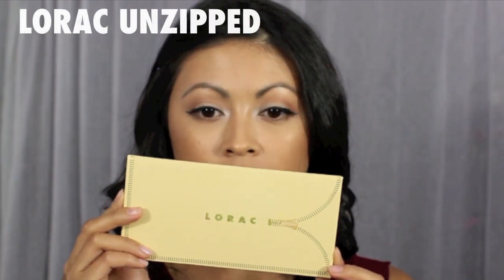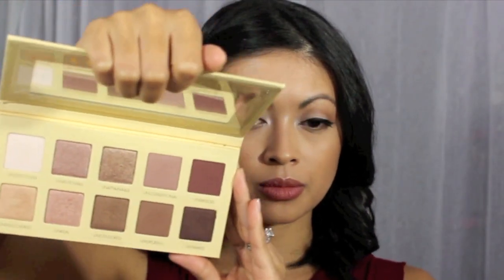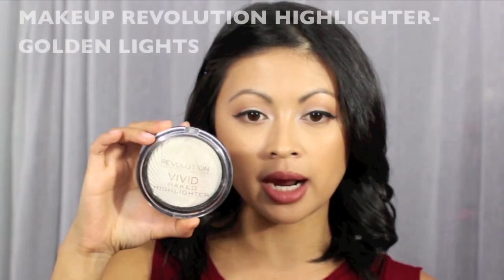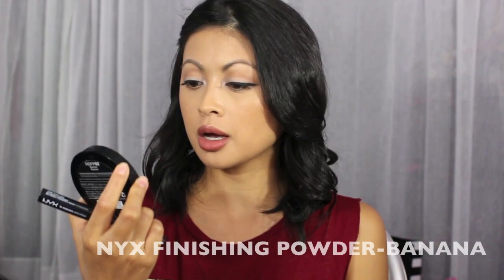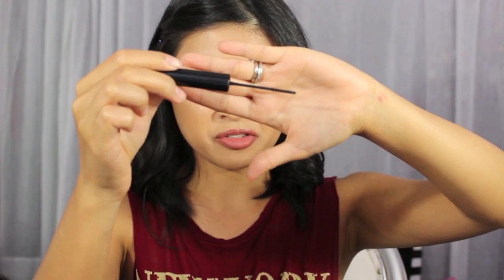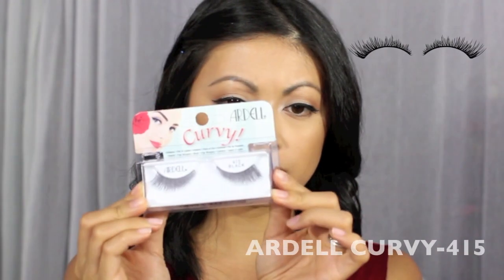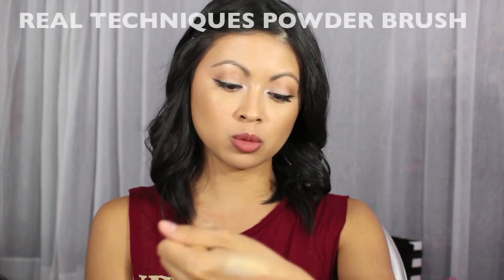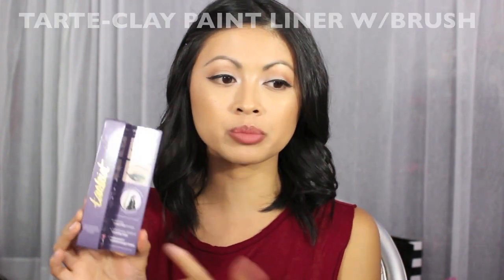I'M BACK!!!!!! | Ulta Makeup Haul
I'm back Dolls! Sorry I have been traveling so much these past weeks for work and I was finally able to get a video out for you all. I wanted to share with you all the goodies I have been getting while I was MIA. I LOVE Ulta and so whenever I see one while I'm on the road, 9 out 10 I stop in and of course buy something lol! Some of the stuff that I bought are not new products but have been on my checklist of "Makeup to BUY". we all have one of those lists right? Big Kiss...Little Kiss. Big Hug. Big Big HUG!

CHAT WITH ME DOLLS!!!

Haul Products:
Lorac Unzipped eyeshadow Palette @ $42.00
Portable Travel Mirror- @ $9.99 Sorry I lost the packaging label and forget who it was by. I do know that it was (limited edition)...I always fall for Pineapples :)
Makeup Revolution Ultra Cover & Concealer Palette- @ $10/each Light/Med & Med/Dark (they also have LIGHT, I just gave mine to my cousin as a bday present) I'm the coolest cousin EVERRRRR!
Makeup Revolution Vivid Baked Highlighter- $6/each in Golden Lights
(Other shades are Peach Lights & Radiant Lights)
NYX Products:
HD Finishing Powder in Banana @ $9.99/each
(Translucent & Mint Green are the other choices)
Skinny Mascara- Black @ $6.99
Ardell Curvy Lashes @ $3.99/each
415 & 414
Real Techniques:
Miracle Complexion Sponge ( due pack) @ $10.99
Powder Brush @ $9.99
Laura Geller Baked Gelato Swirl Illuminator- Gilded Honey @ $26.00
Tarte Tarteist Clay Paint Liner (w/brush)- Black @ $24.00
Shea Moisture Soap Bar:
Raw Shea Butter Soap @ $4.99 (same price at walmart)
Argan Oil & Raw Shea Butter Soap @ $4.99 ( right now at Ulta buy 2 free get 1 FREE!!!)
Fruit Fusion Coconut Water Energizing Shea Butter @ $4.99
Shea Moisture Body Lotion- Fruit Fusion Coconut Water Energizing Shea Butter @ $9.99

Filming Stuff:
Camera SLR100
Editing Software-i Movie
Circle Light-Panasonic (mounts on lens)